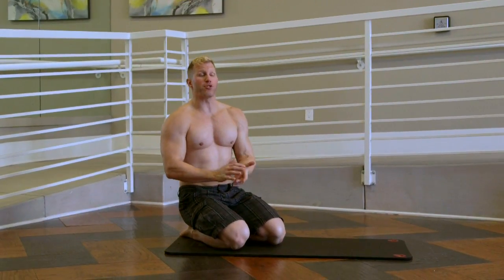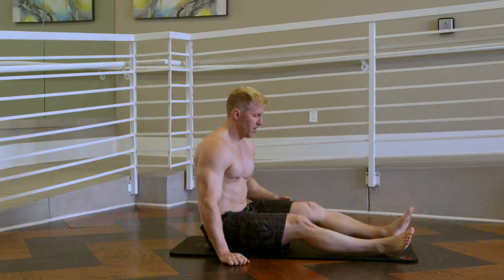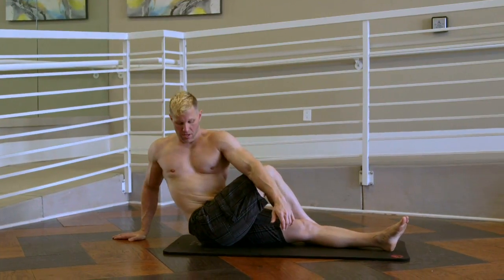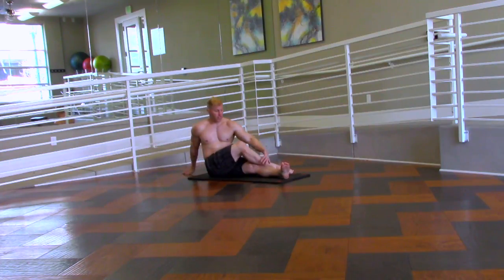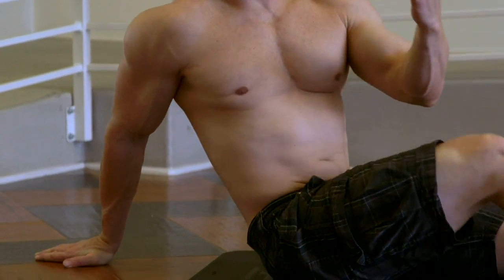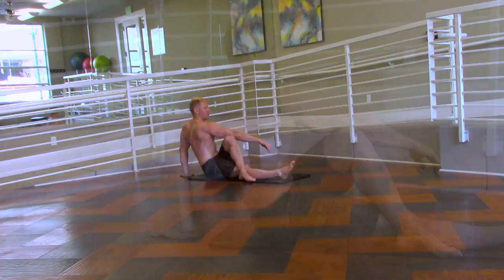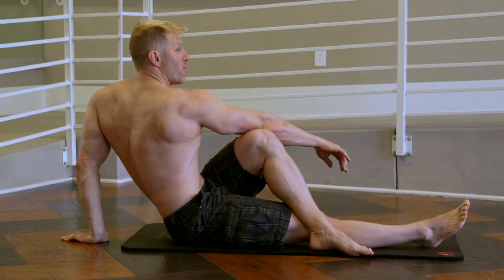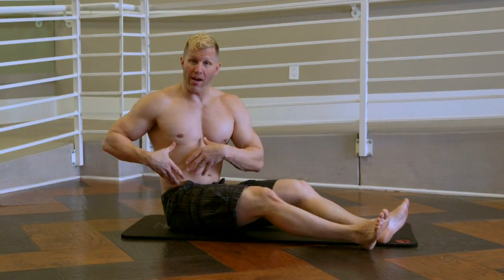Rogue Workouts-12) Stretch the lower back and Booty the Pretzel Stretch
Rogue Workouts
The Pretzel stretch helps relieve that lower back pain , but stretching tight booty muscles (gluts). This will get that lower back and some leg in there to. This can help those of us who walk with a lot of external rotation.